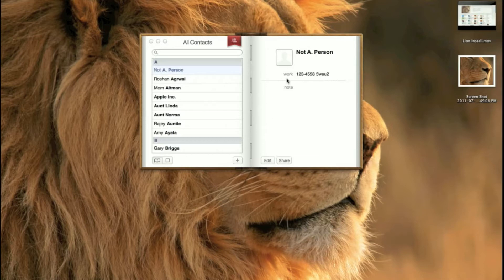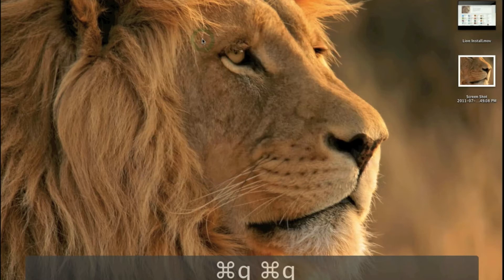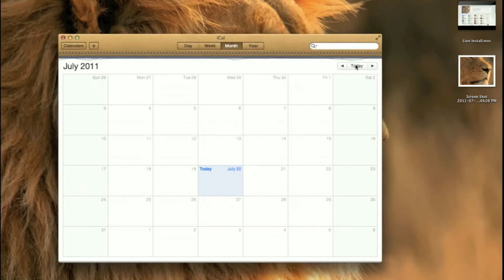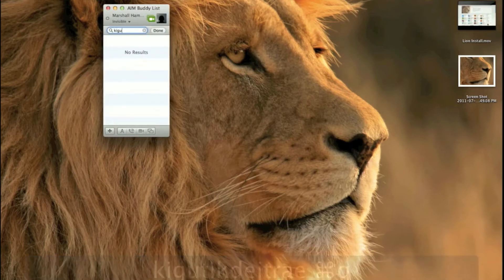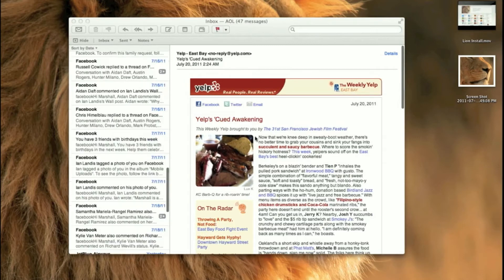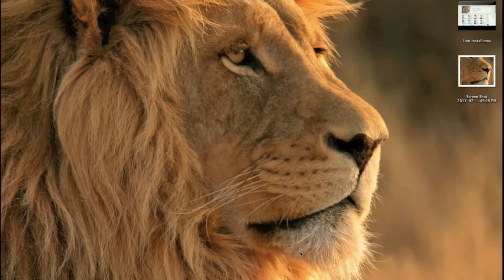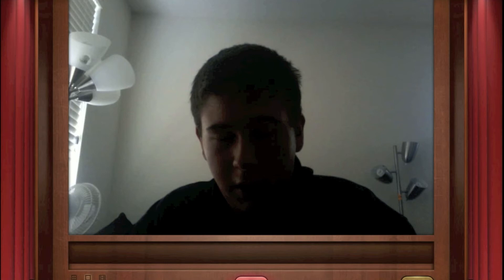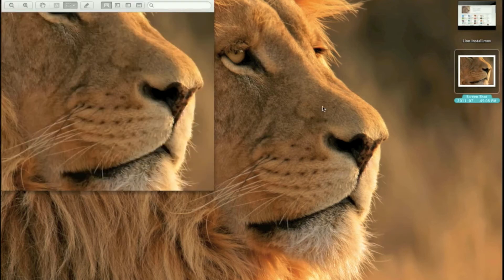Mac OS X Lion Minor Features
This is a demo of the minor features (not all 250+) from Mac OS X Lion. In this video, I demo/talk about Address Book, Apple Scripts, File vault 2, iCal, iChat, Mail, Photo Booth, Preview, Quicktime, Safari, Screen Sharing, Spotlight, Terminal and some other minor UI tweaks.